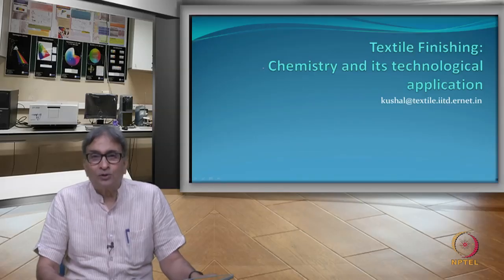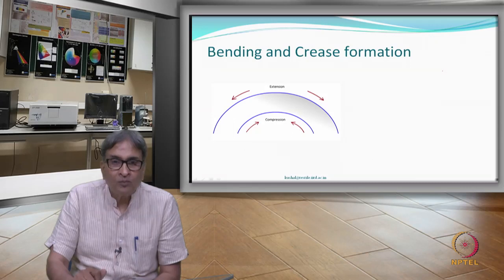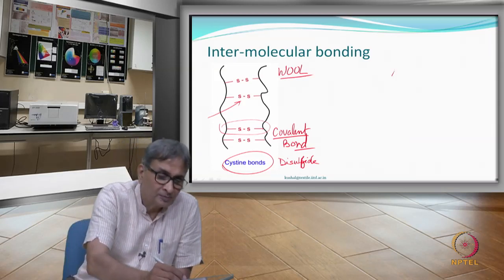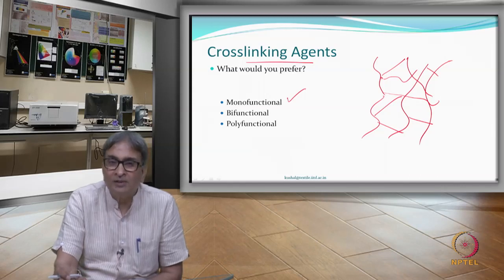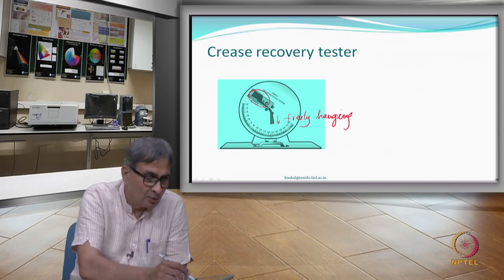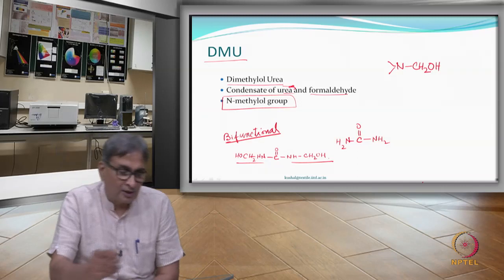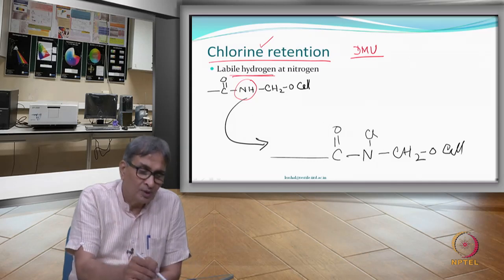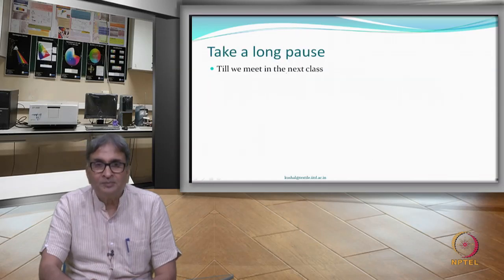Wrinkle Resistant Finishing